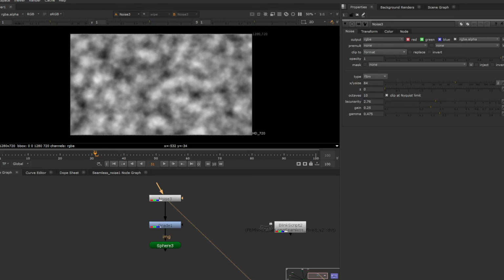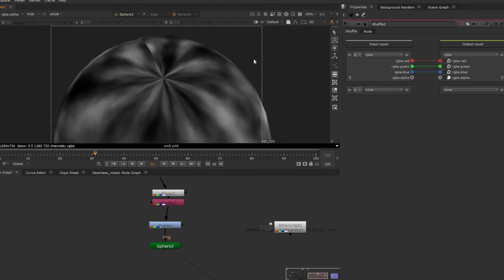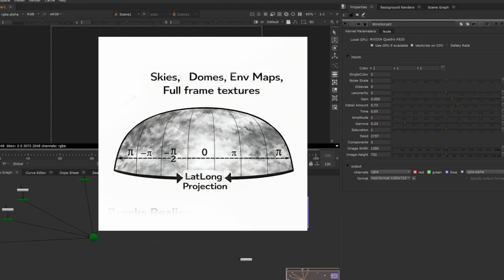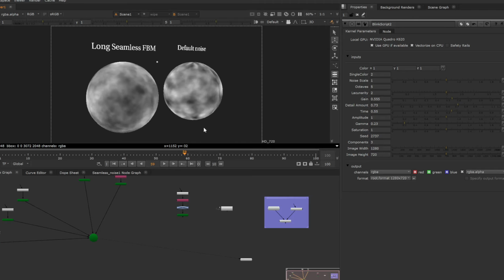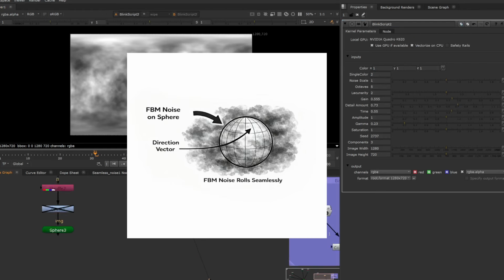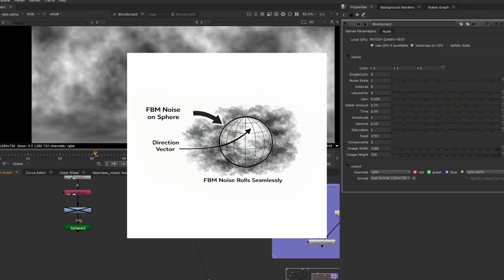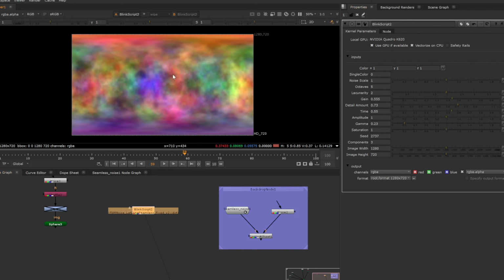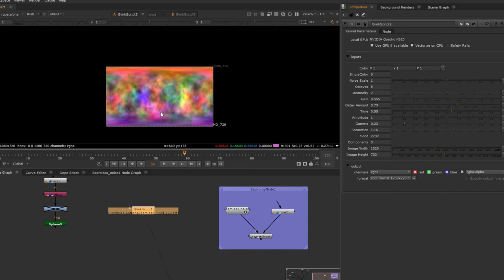Seamless Noise with BlinkScript | Nuke 17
In this video, I break down why standard 2D noise creates visible seams and how a custom BlinkScript solves the problem completely.

Default noise nodes in Nuke were never designed for spherical or lat-long workflows.

Instead of sampling noise in flat UV space, this approach converts pixels into latitude and longitude, maps them onto a sphere, and samples FBM noise in 3D space. The result is fully seamless noise across the entire frame.